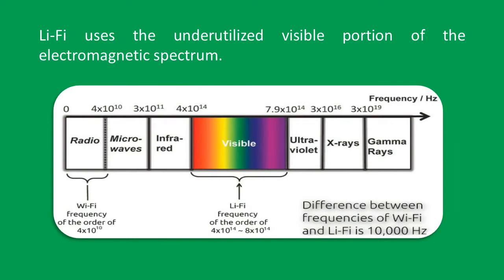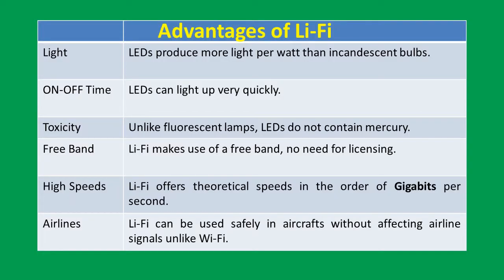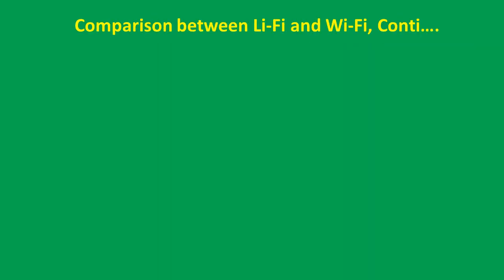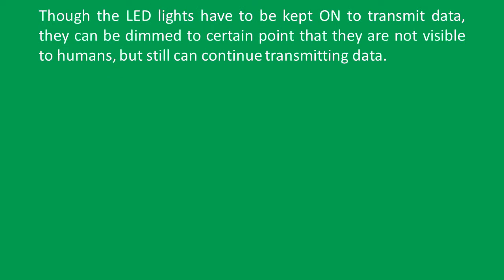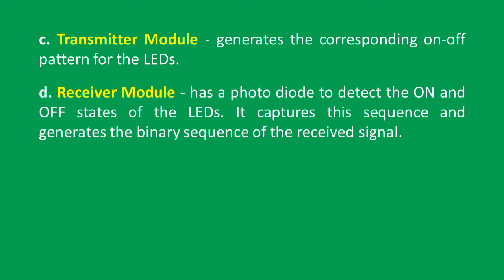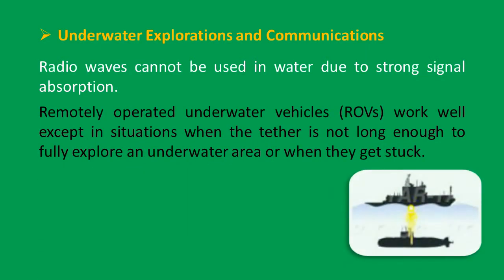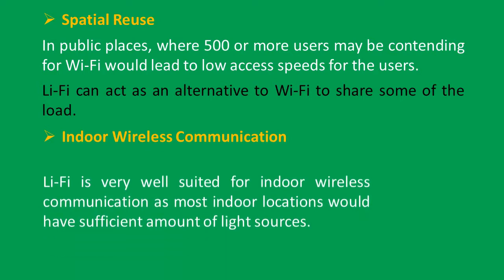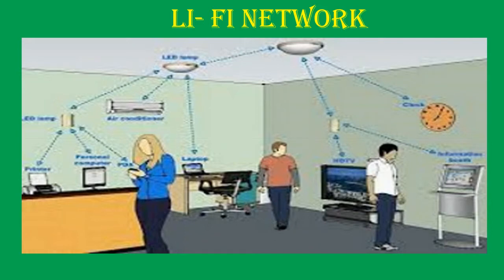What is LiFi | Light Fidelity | How LiFi works | WiFi and LiFi differences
Li-Fi stands for Light-Fidelity. A new technology proposed by the German physicist Harald Haas in 2011.
Li-Fi is a wireless optical networking technology that uses Light Emitting Diodes (LEDs) for transmission of data .
The LED light used, varies its intensity beyond persistence of vision i.e., faster than human eye to follow.
Li-Fi refers to Visible Light Communication (VLC) technology that uses light as medium to deliver high-speed communication in a manner similar to Wi-Fi.
Li-Fi provides better bandwidth, efficiency, availability and security than Wi-Fi .
Li-Fi uses the underutilized visible portion of the electromagnetic spectrum.
Li-Fi is a new technology which is under developing stage, not yet commercially released.
Please 'Share' & give 'Like' to videos.